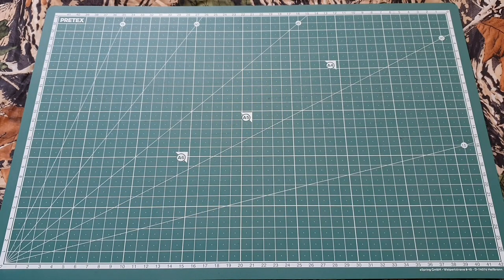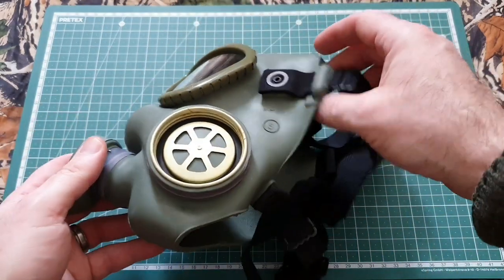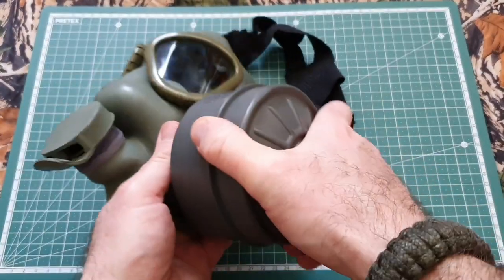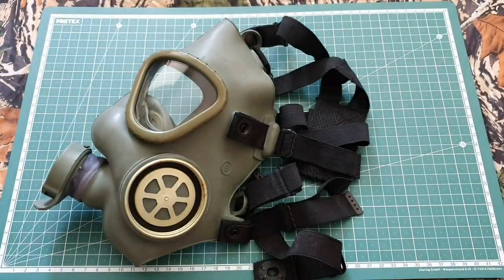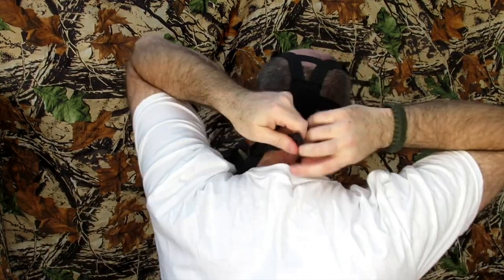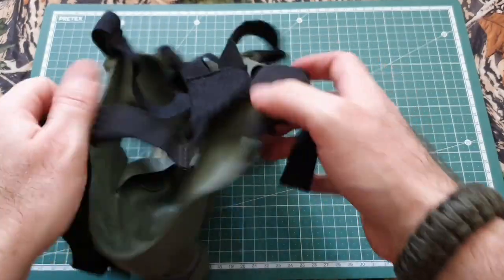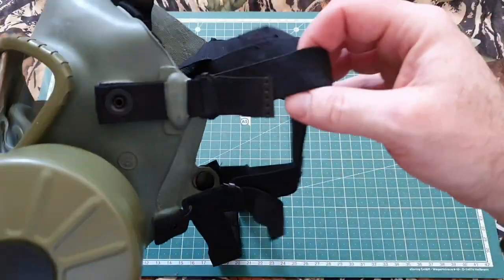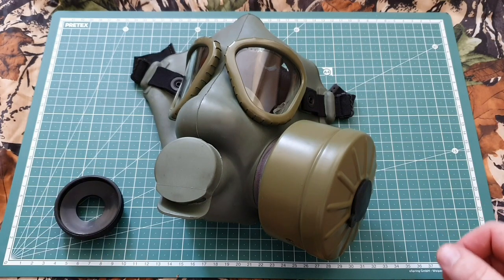Yugoslavian / Serbian M1 gas mask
Hello YouTube,

The Yugoslavian M1 gas mask also called the Serbian M1 after the break up of Yugoslavia is a bargain copy of the US M9A1 gas mask.

It takes 60mm filters as many did at the time of manufacturing but you can buy adapters so that modern 40mm filters can be fitted.

I got this from ebay here;

This is a great budget gas mask for preppers or if you're just looking to add to your military surplus collection.

Take care

Roo